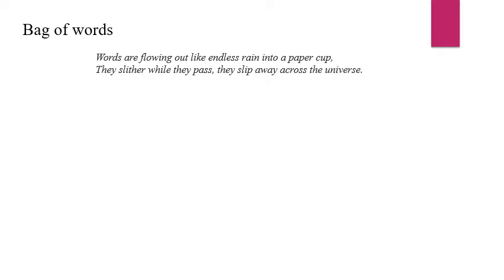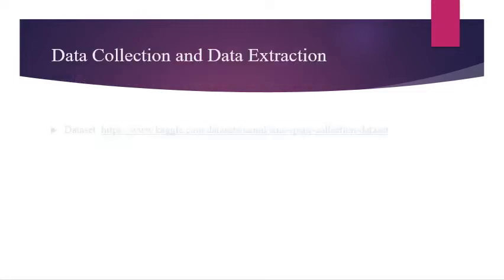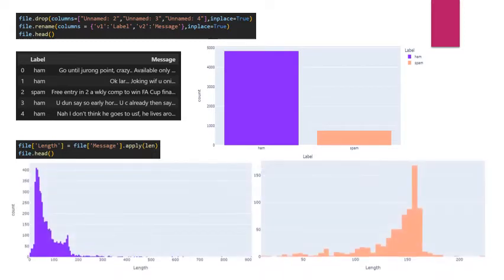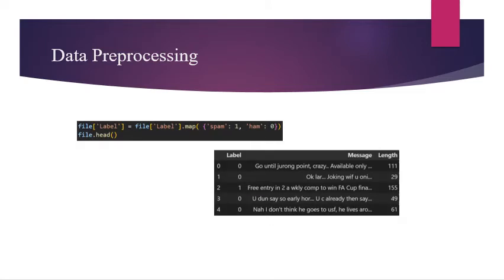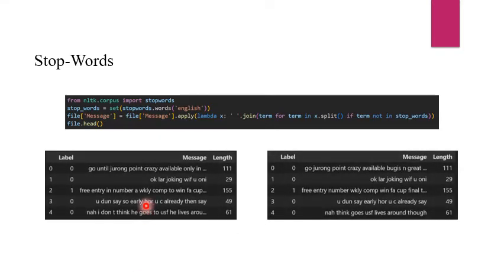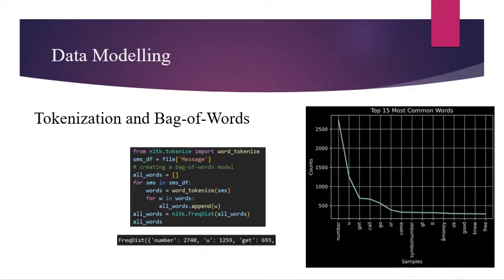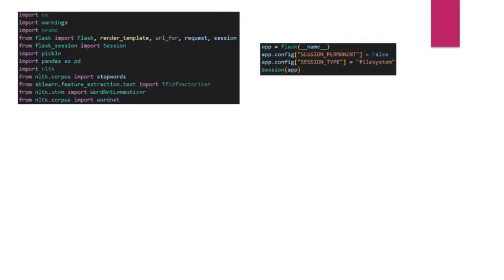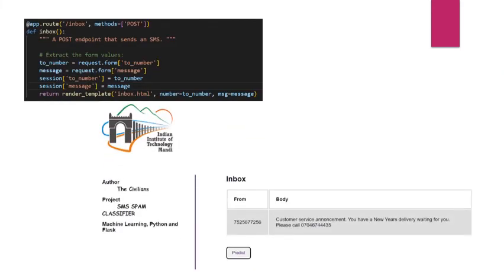G32 Sms spam classifier